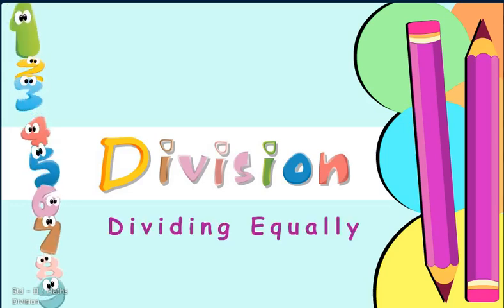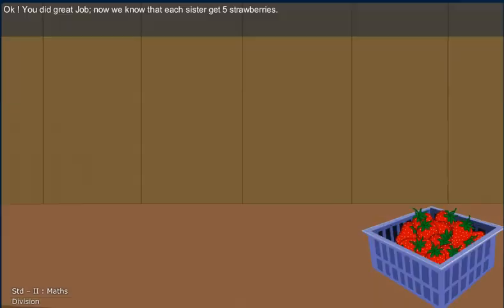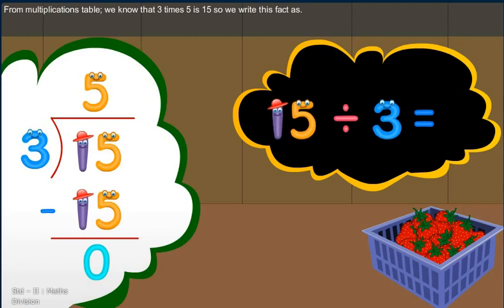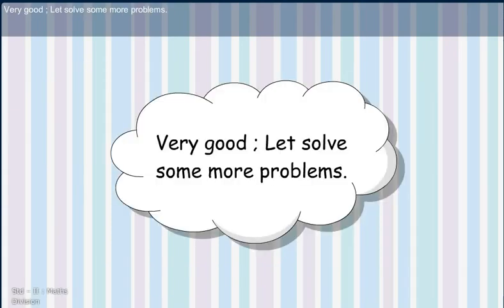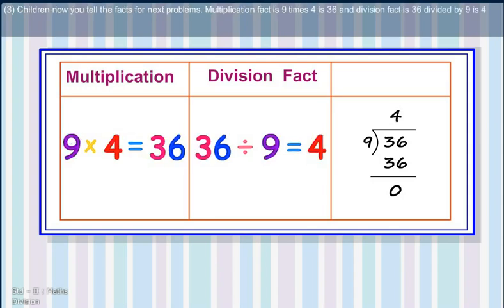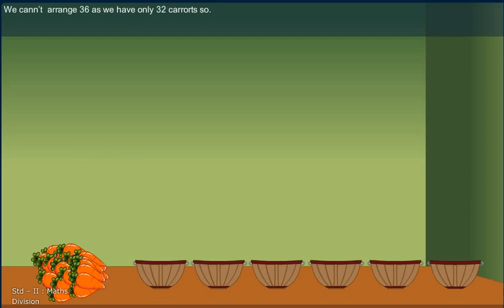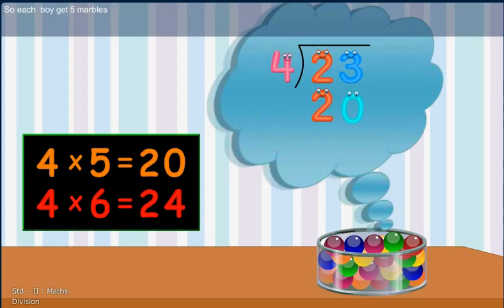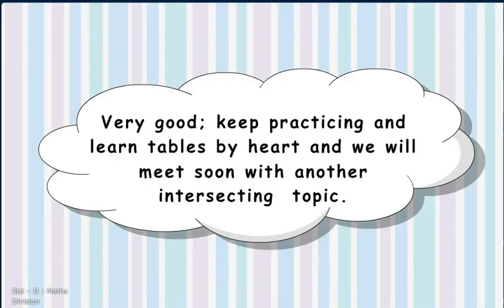DIVISION 1 1